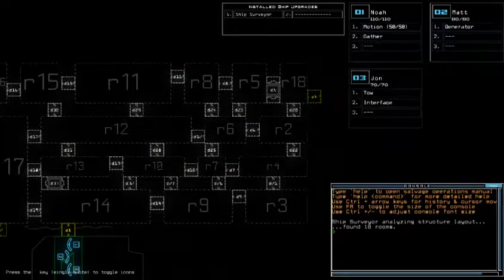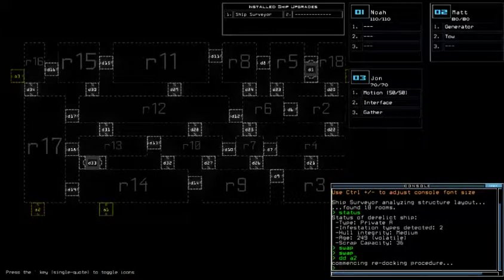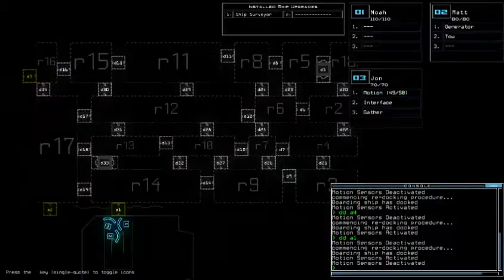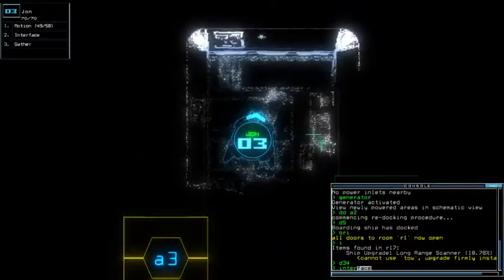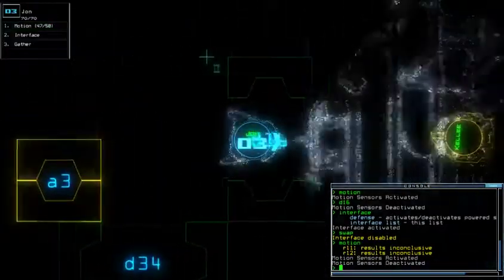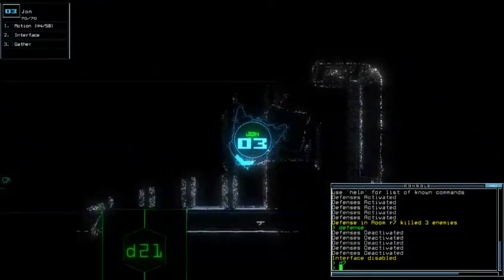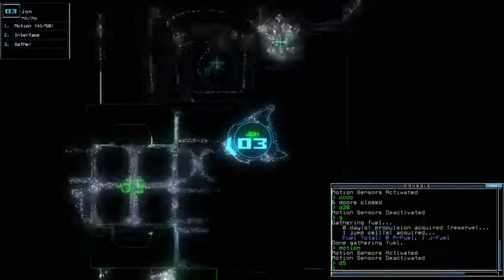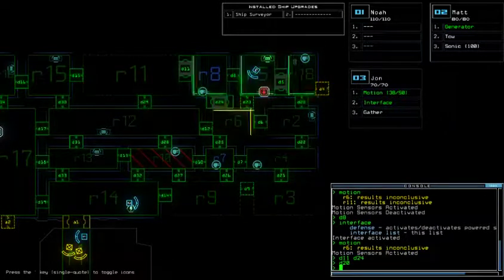Duskers Daily 20 Jan 2019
Less-orderly exploration.

Screenshot was taken from Dec 10, 2018 challenge. Sentry's purple cone illuminates slime's presence, revealing the green beauty.